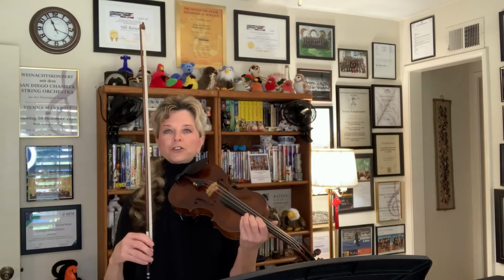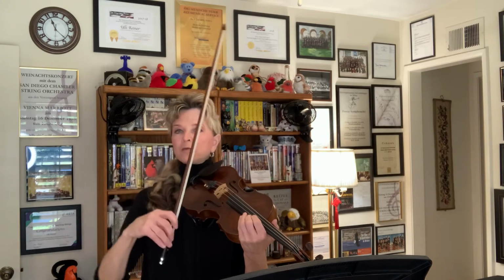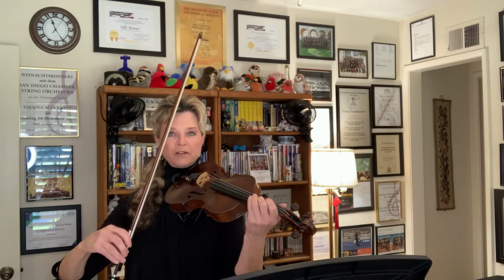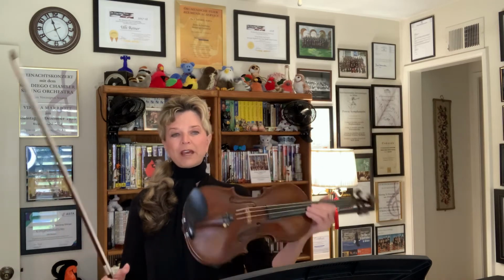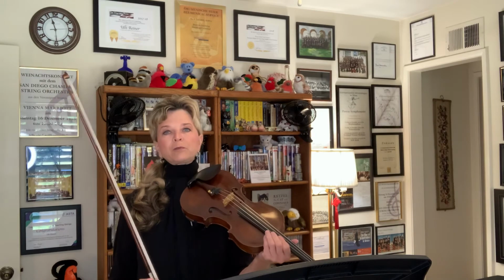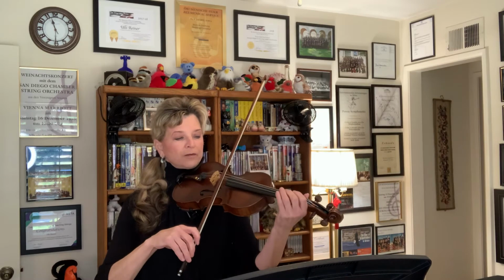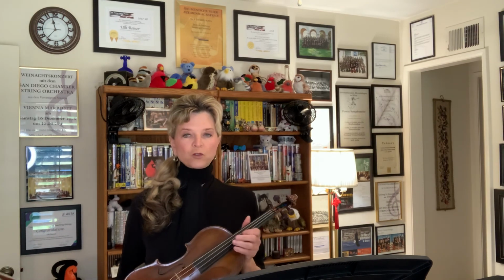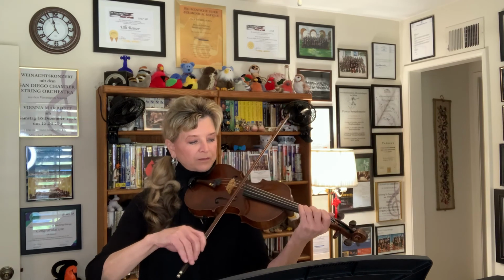Ulli Reiner, PUSD Elementary Orchestra Program 10/28/2020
Demonstrations from the 5th grade orchestra program music in the PUSD